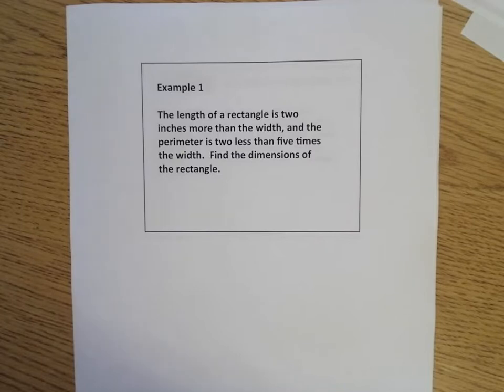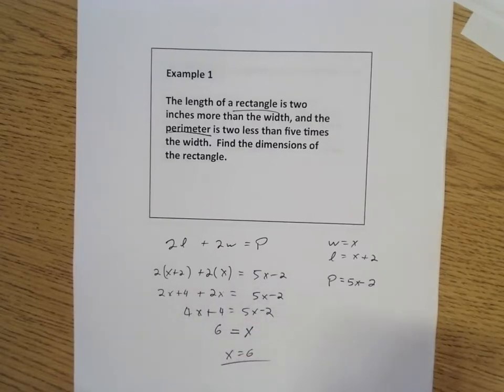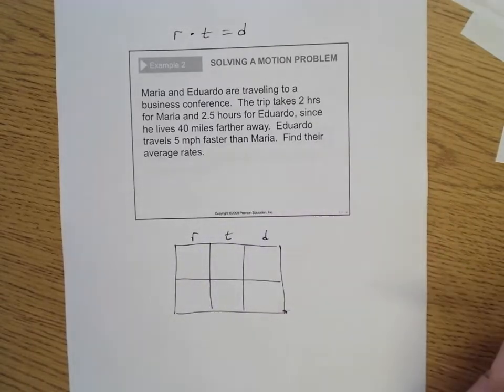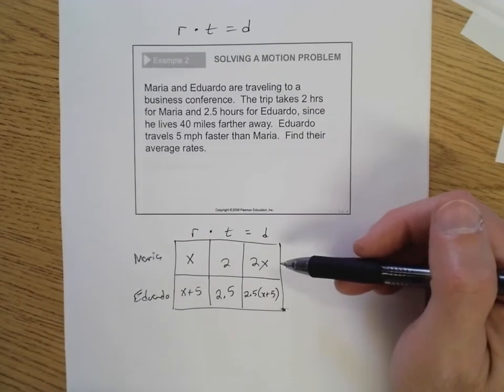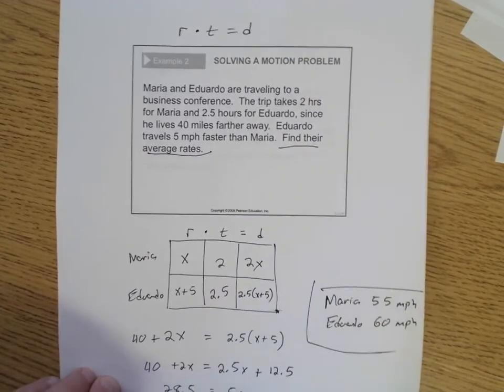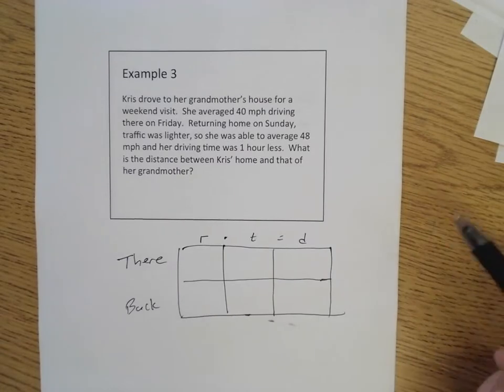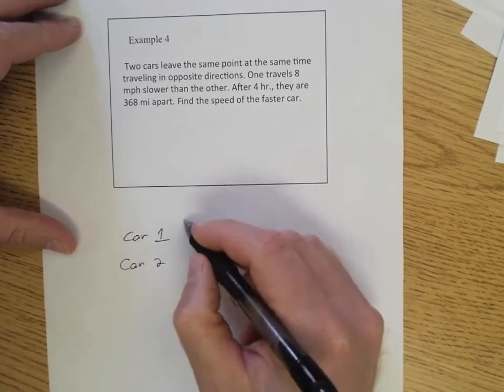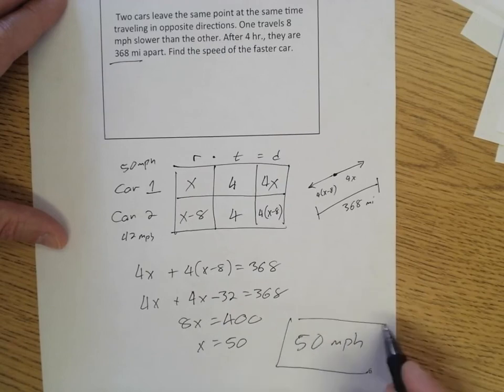1.2 - Solving Motion Problems